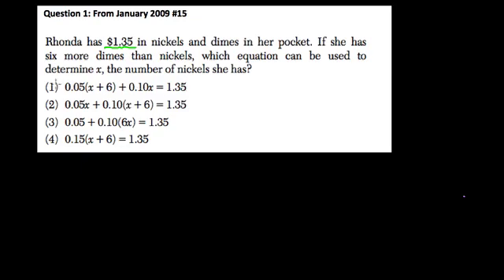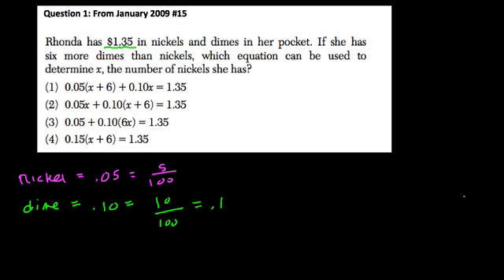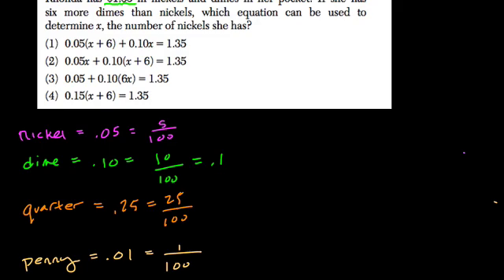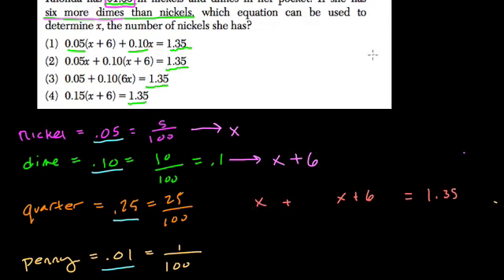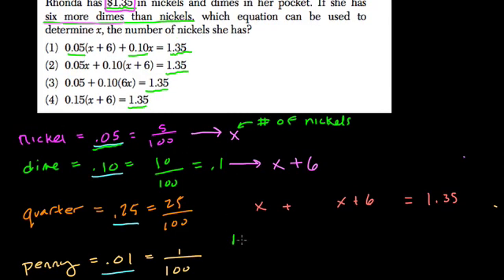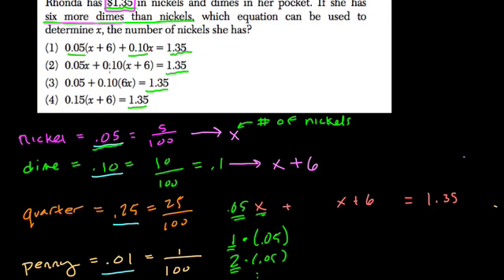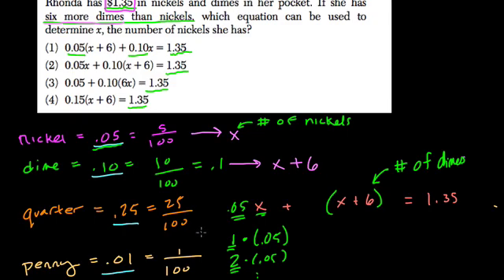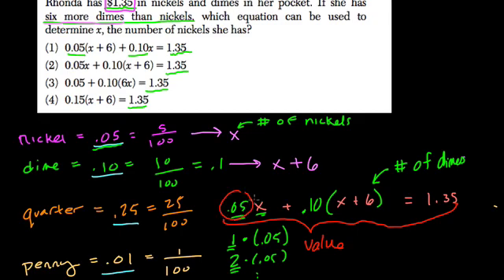Functions and Money - Integrated Algebra - Jan 2009 #15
A typical algebra and function problem asking to model a certain amount of money